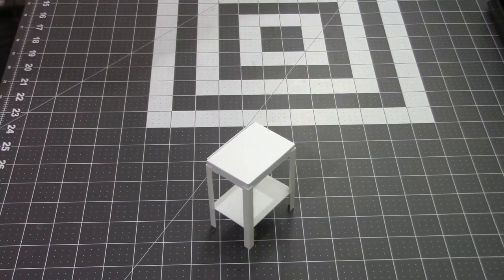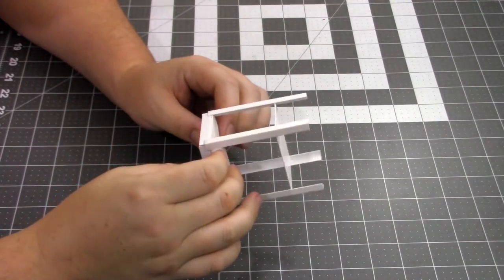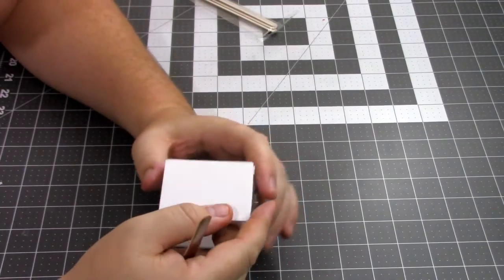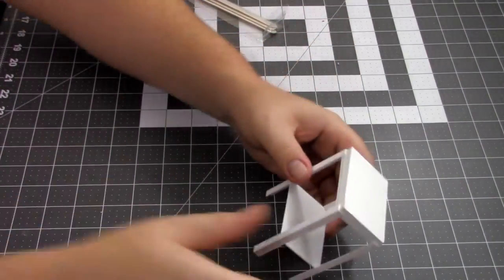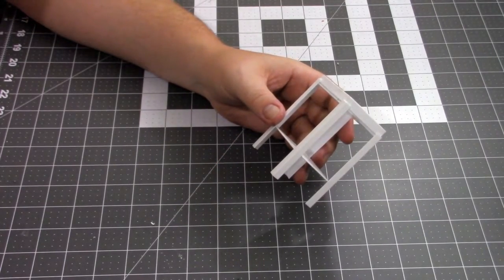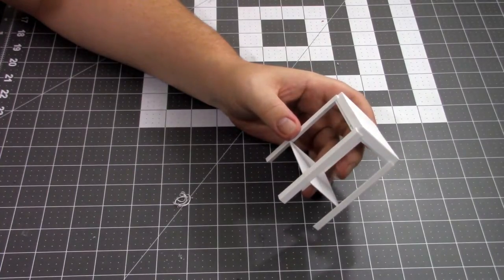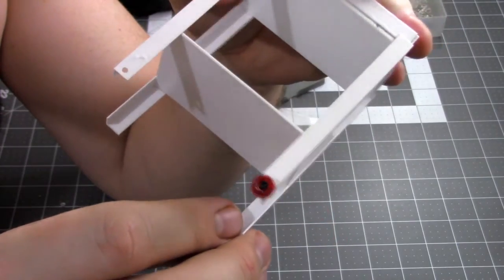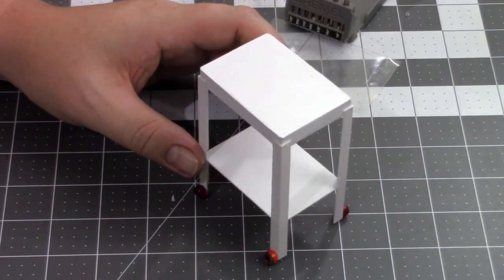Building the scale tool cart - Part 3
More work on the scale tool cart. Filling gaps and holes also putting some wheels on it. One more step closer to finishing it up.